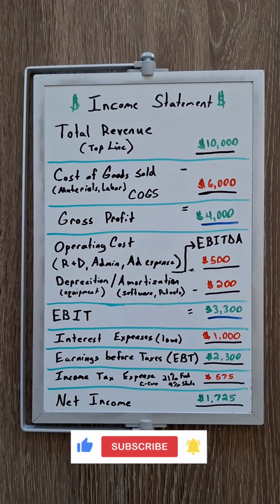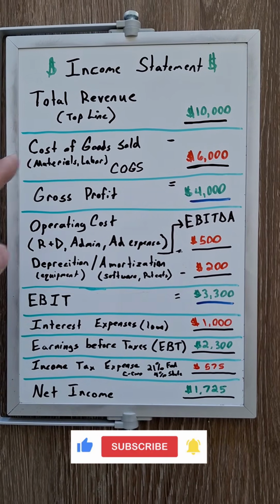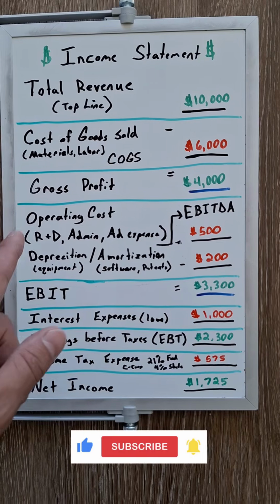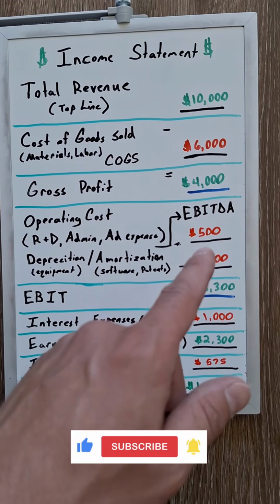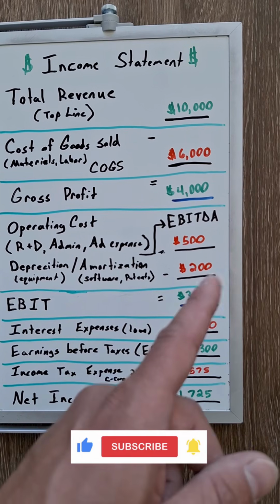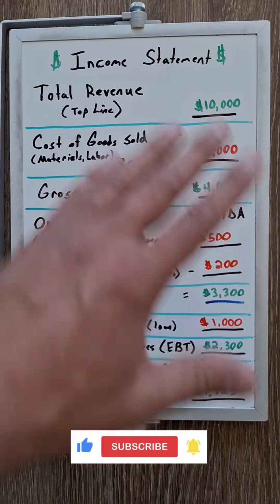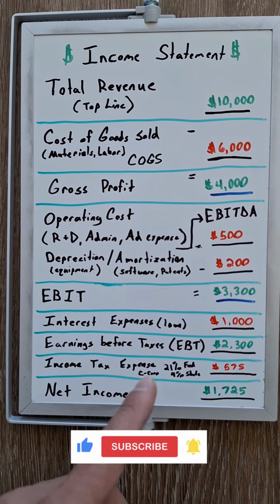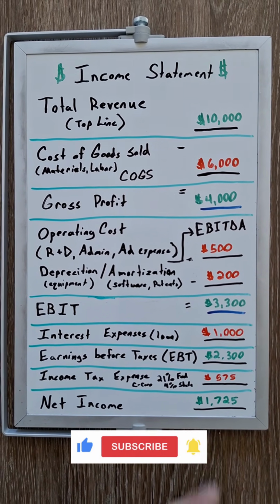Income Statement Explained 📋